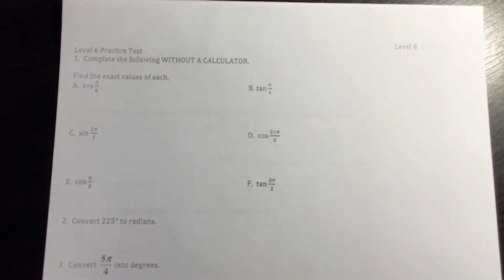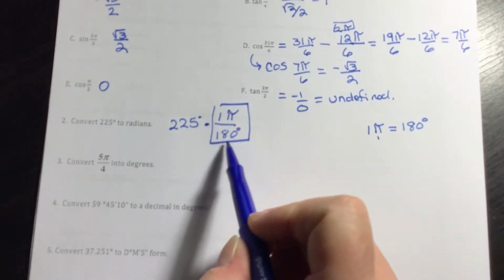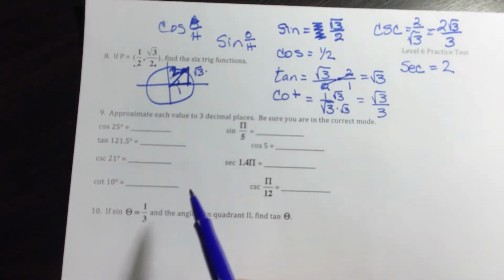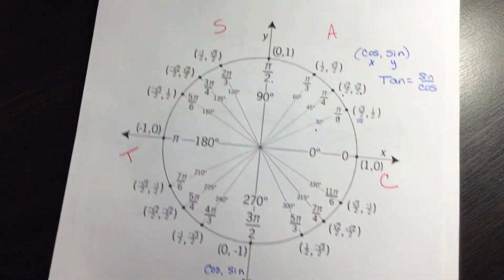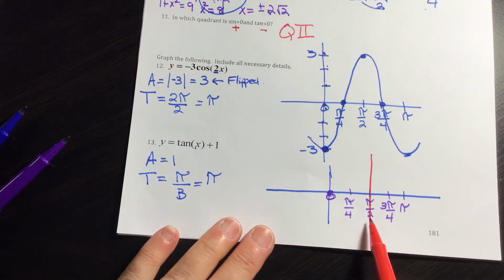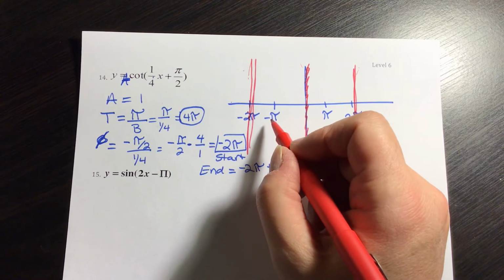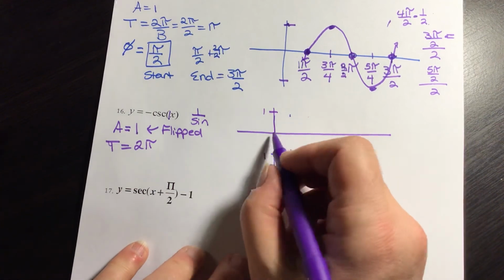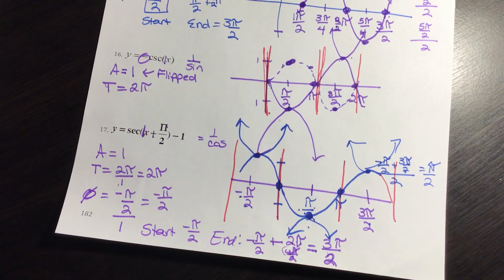DC PC Unit 6 Review